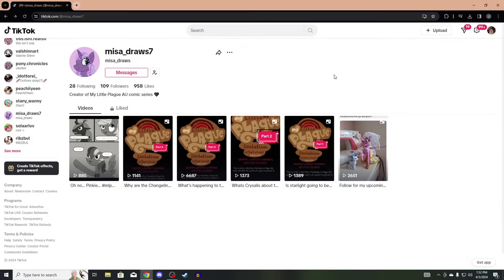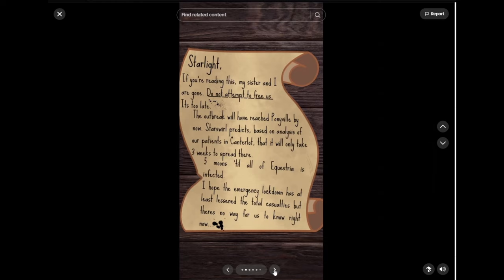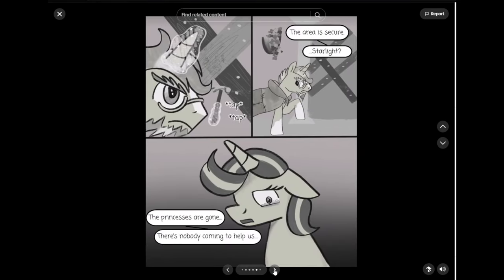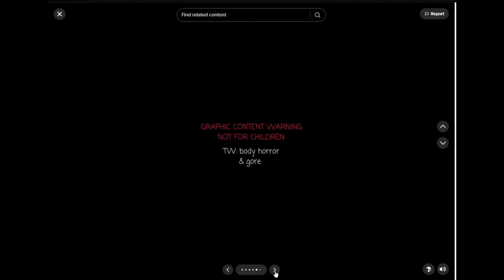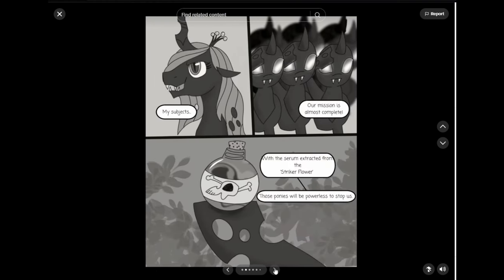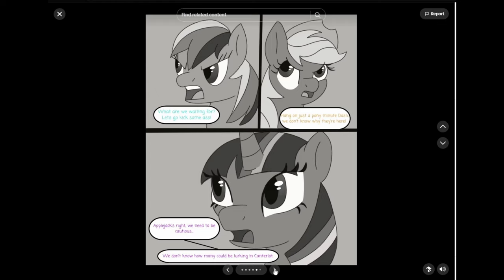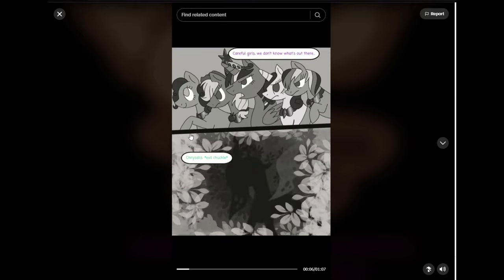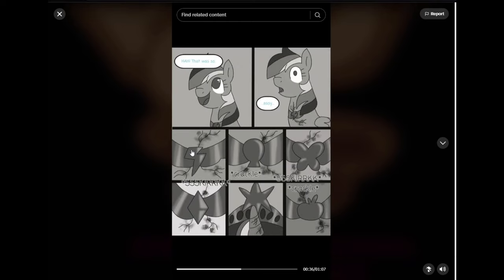My Little Plague : Isolation Is Survival (MLP Horror)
This is a pretty dope story, and I honestly can't wait to see more!

Discord server!

-Social Media-